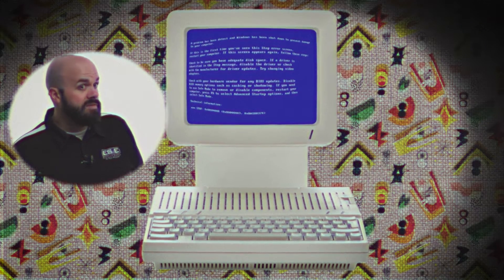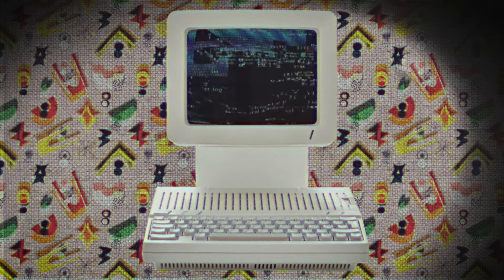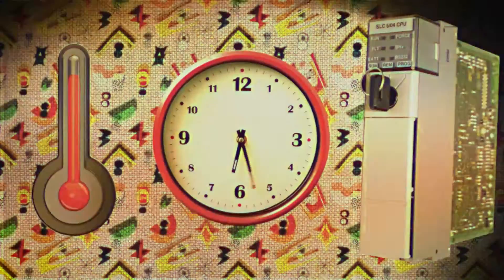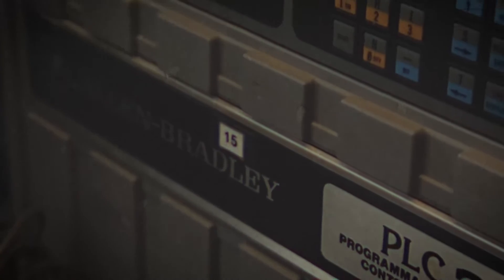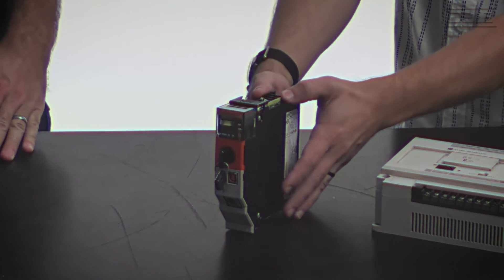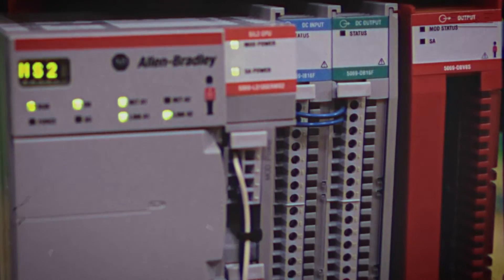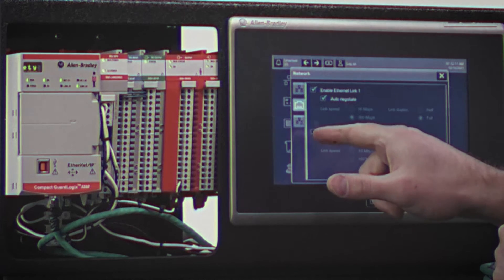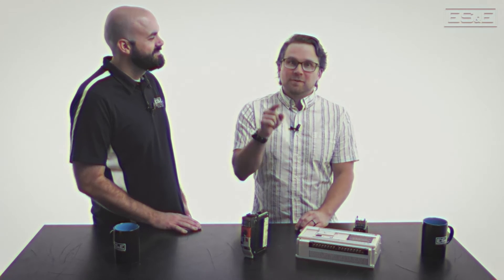What is a PLC?...and a PAC?!?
Henry Gilliland explains to fellow ES&E Specialist Philip Yarbrough the basics of a PLC as well as a PAC.